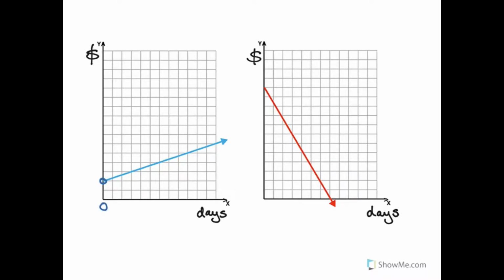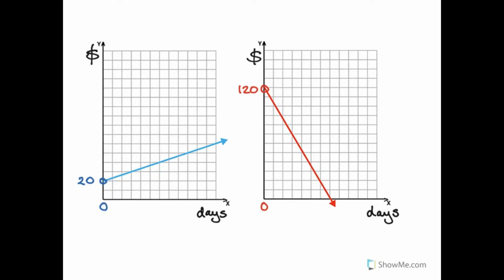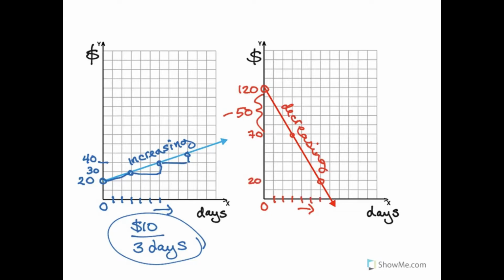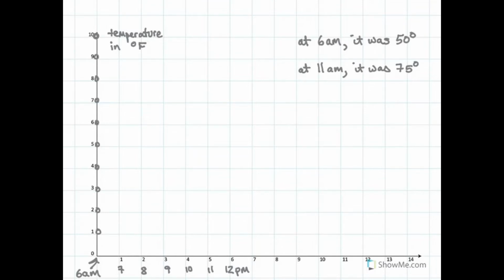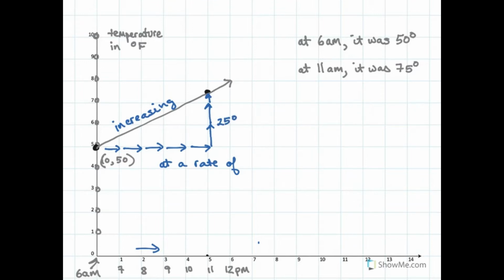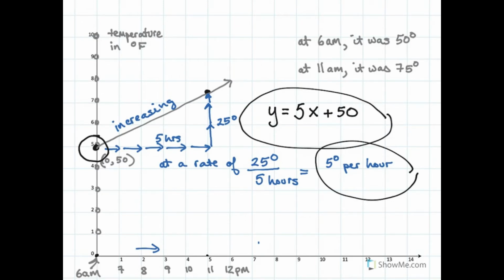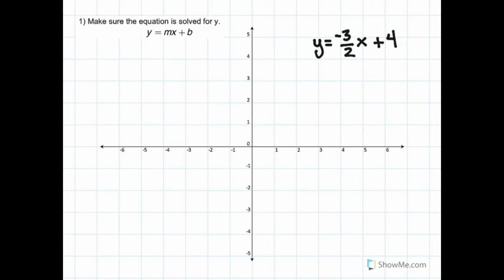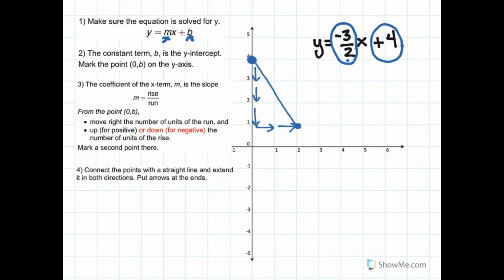0502 Defining and Using the Slope and y intercept of a Line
The y-intercept, or "starting point" and the slope, or "rate of increase or decrease" are defined. They can be read from the graph and they appear in the equation of a line given in slope-intercept form.